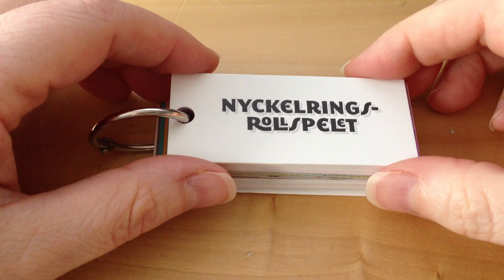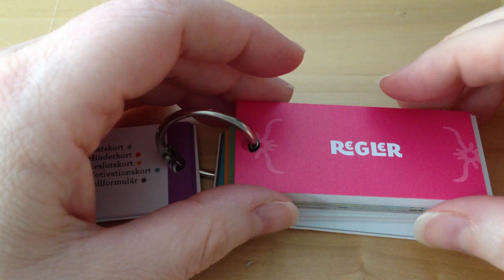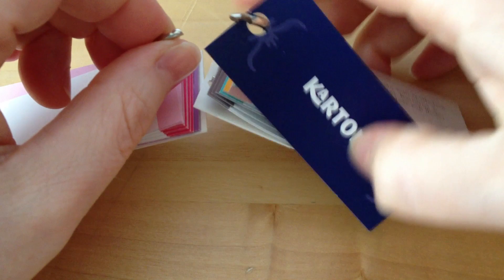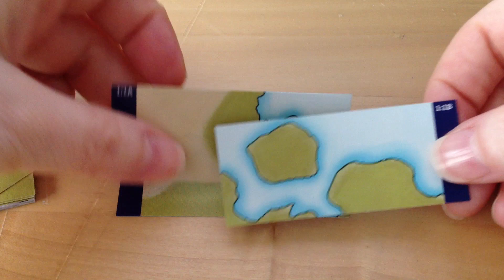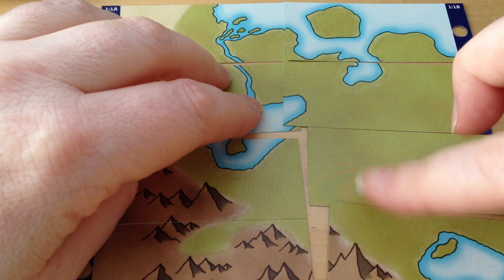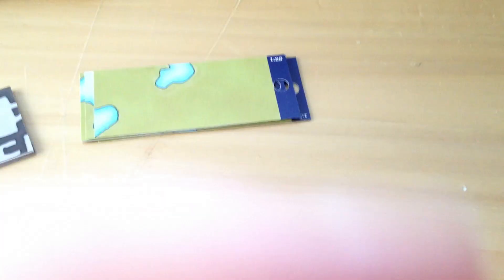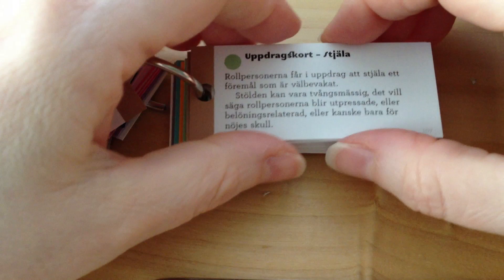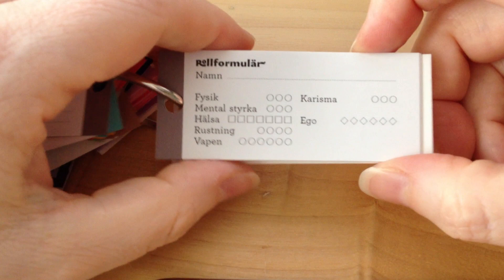Keyring RPG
A short introduction to the keyring RPG, a project that started out as a handwritten game and is now printed